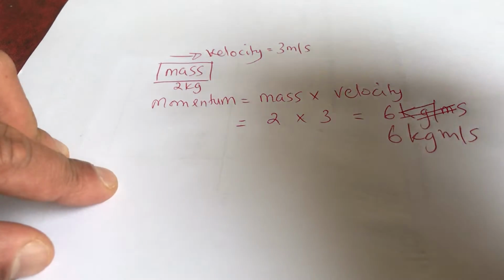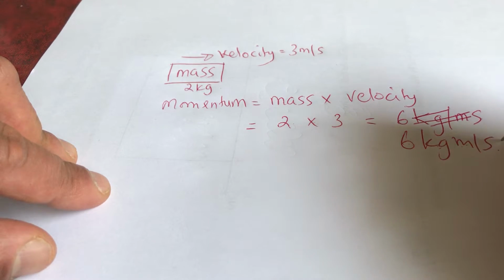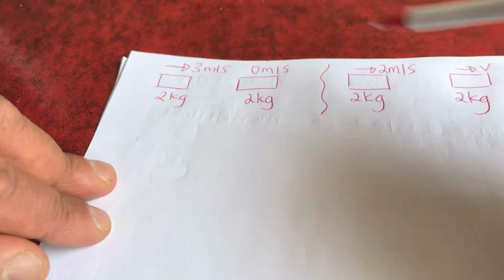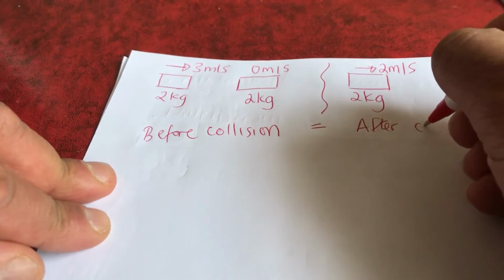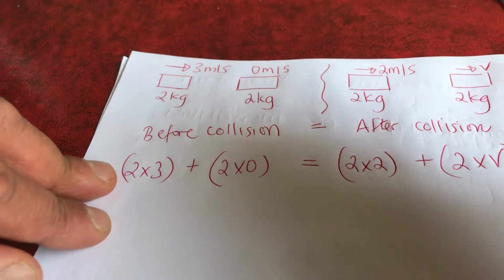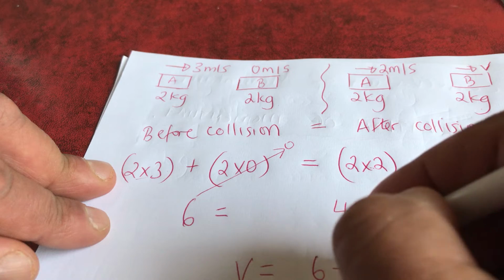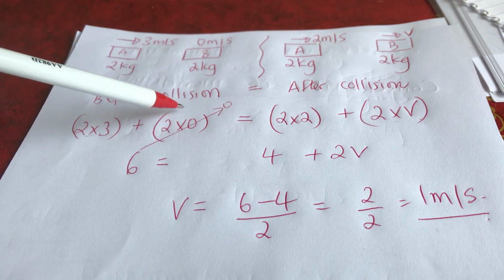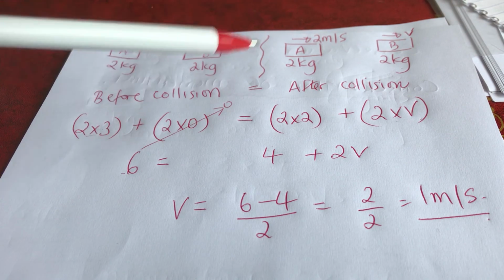GCSE PHYSICS VIDEO ON MOMENTUM